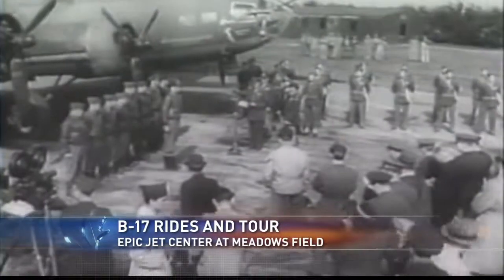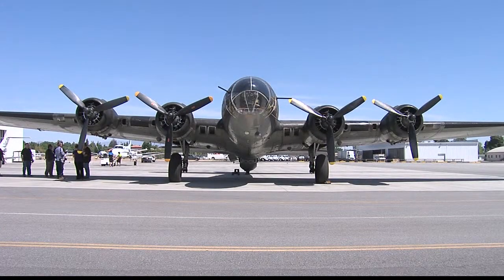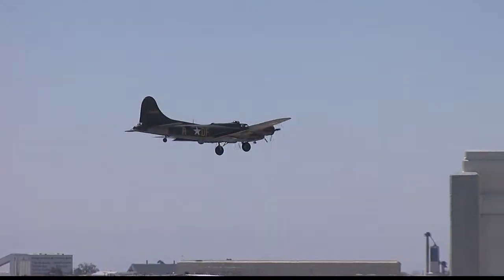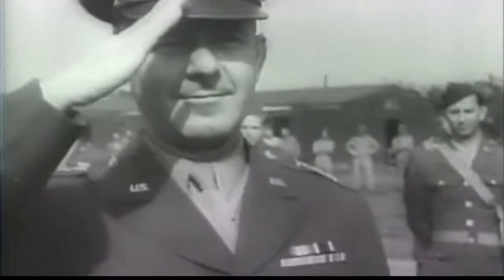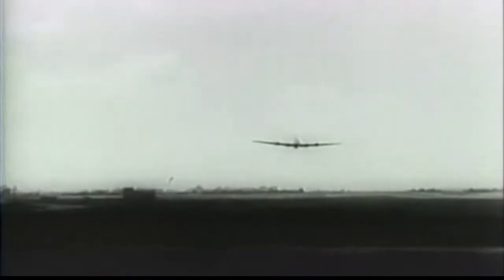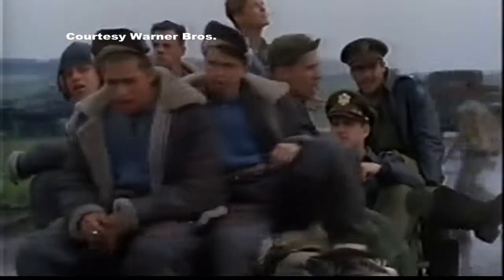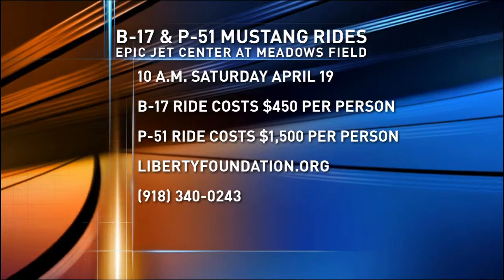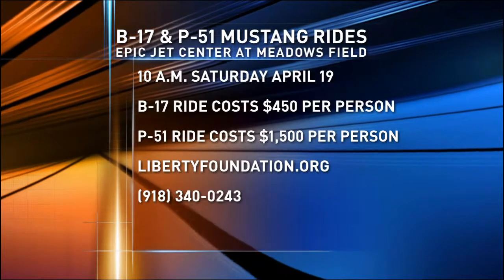B-17 Memphis Belle Flies into Bakersfield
04142014 News story I did on the B-17 that was used in the 1990 movie "Memphis Belle."